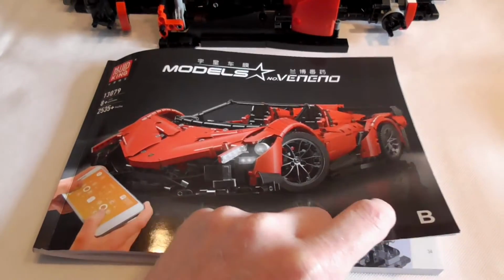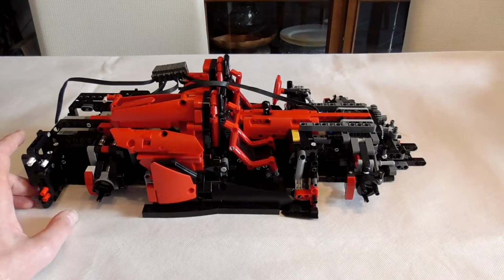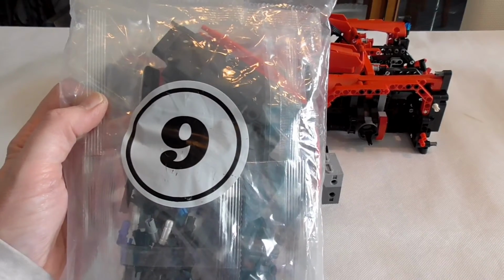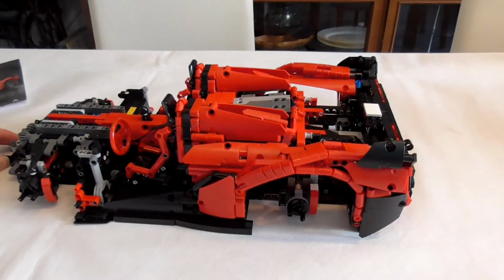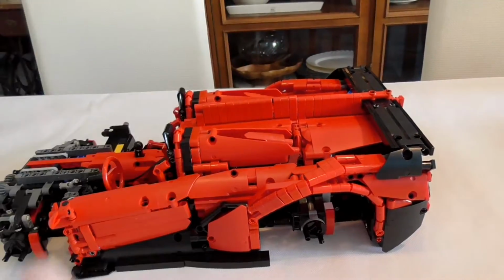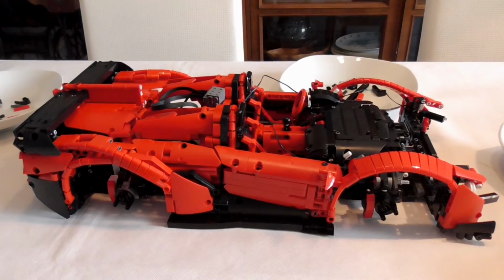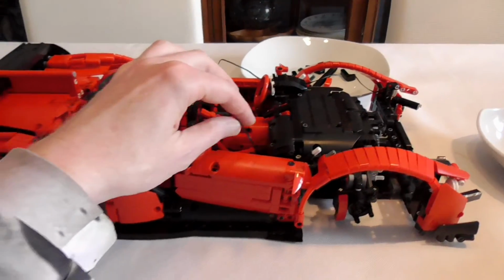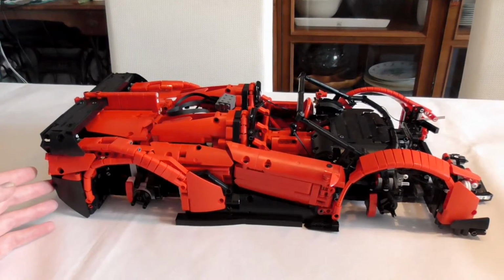Mould King 13079 - Lamborghini Veneno Roadster - Assembly part 2